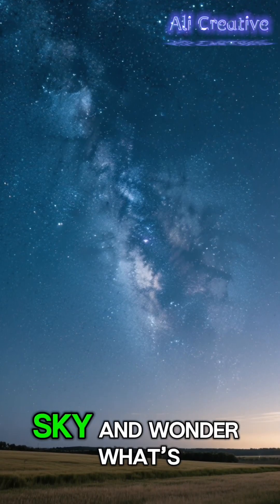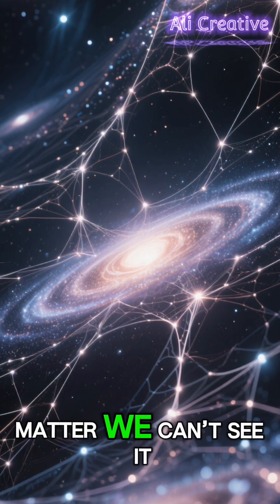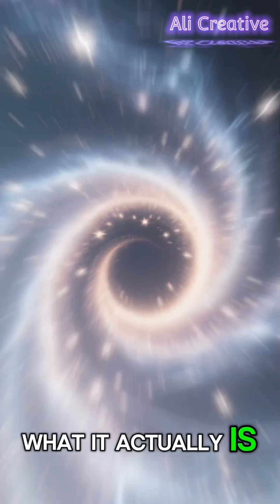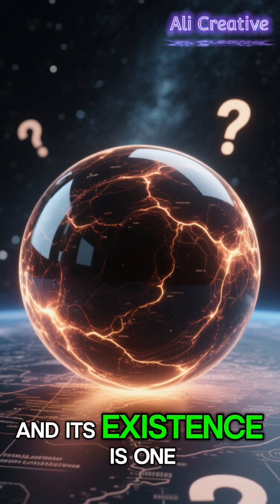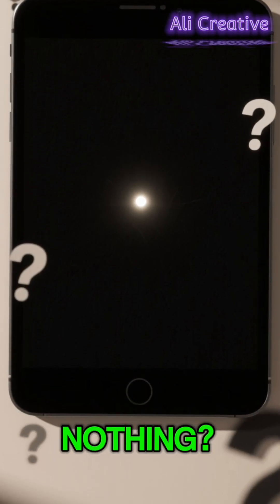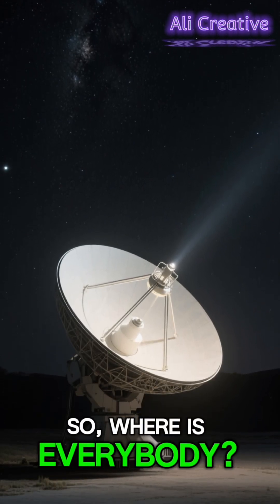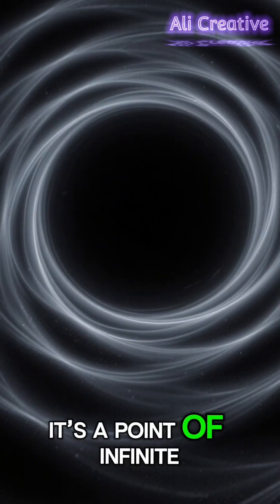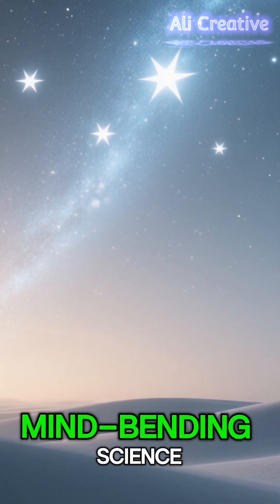What Scientists Still Can’t Explain About the Universe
Welcome to the Ali Creative channel.

Discovering interesting facts about the world that many people don't know.

This will motivate me to provide more fact-based content.